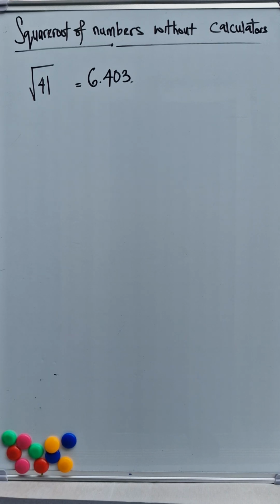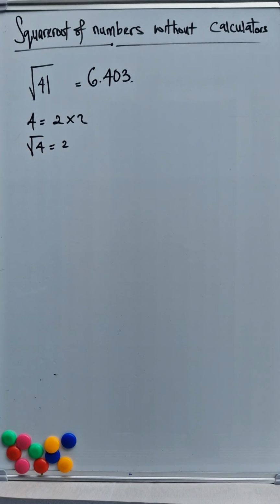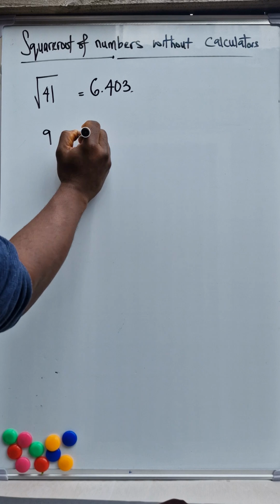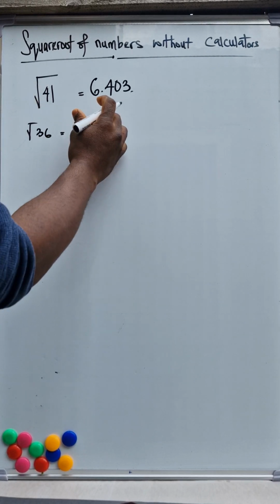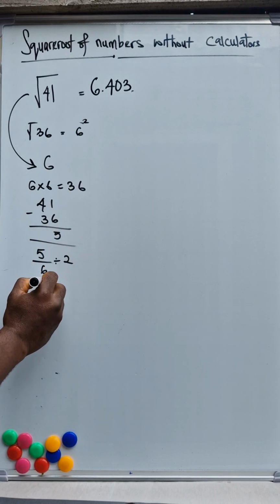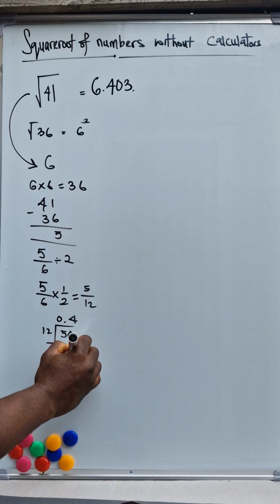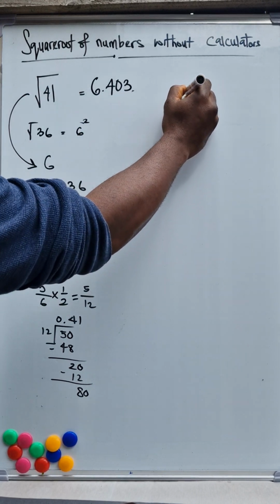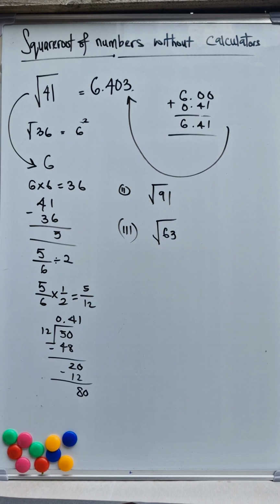Find Square Root of numbers without using calculators#mathematics